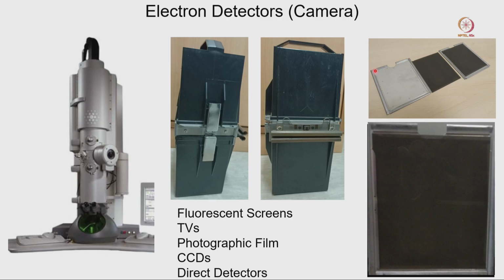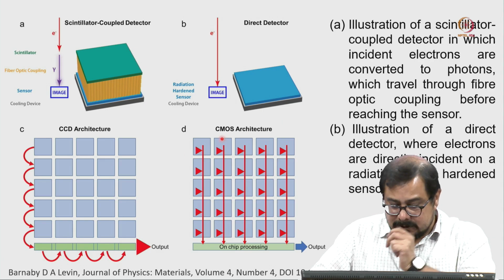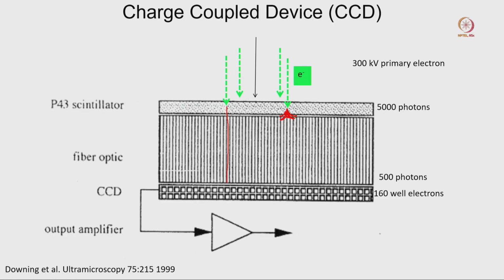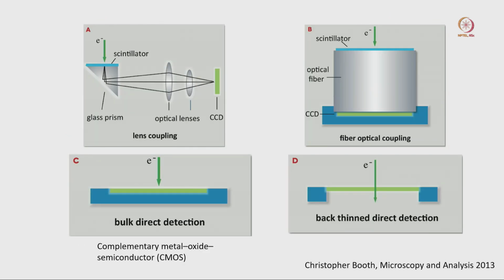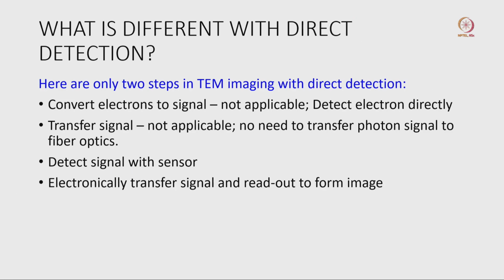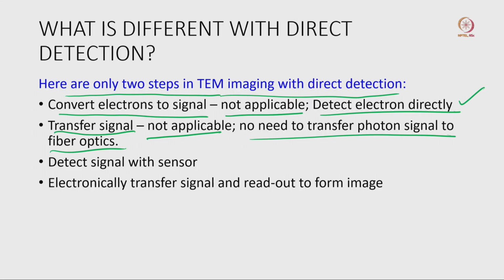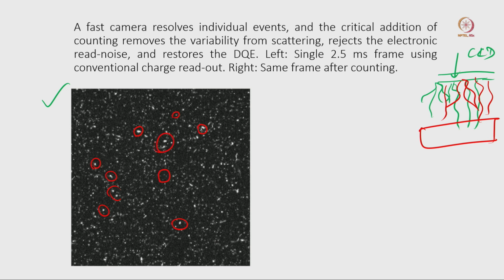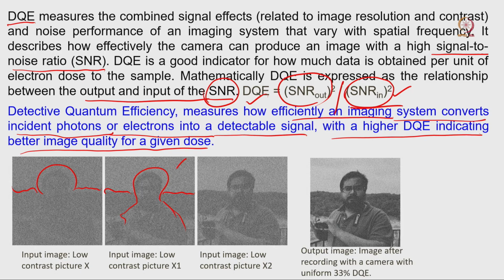Lec 19 Elements of TEM: Detectors in EM System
CCD, CMOS, direct electron detector (DED), scintillator